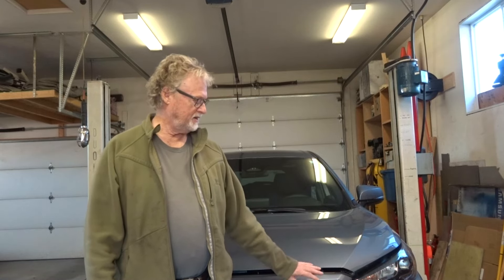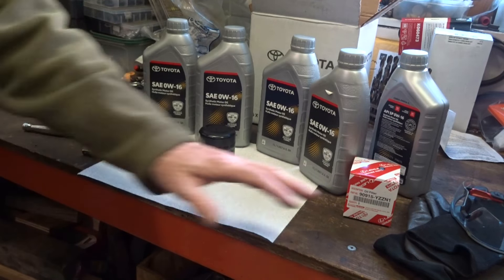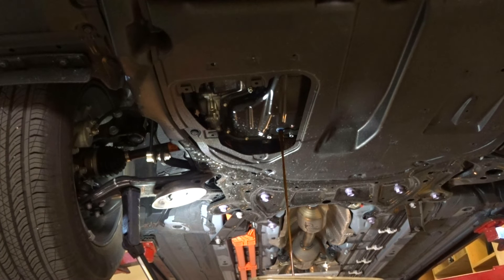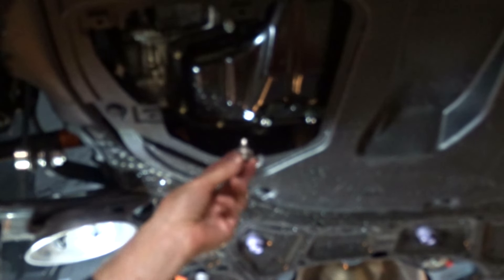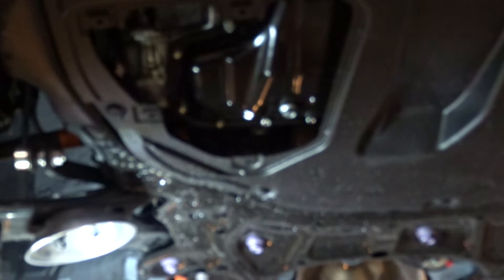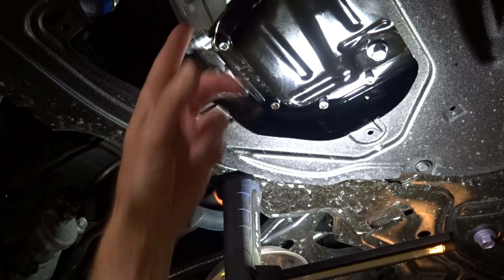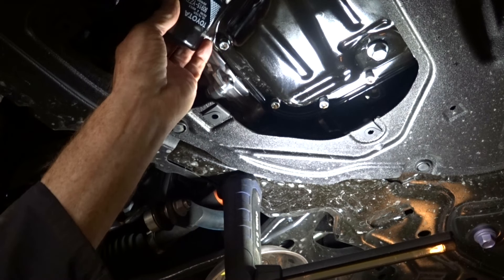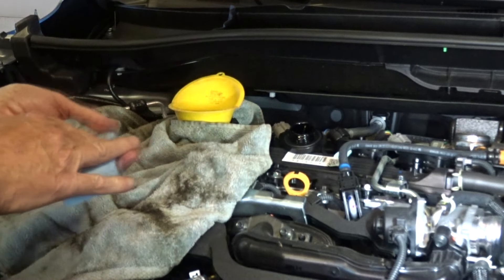Corolla Cross Oil change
Hi, in this video I do the first oil and filter change on our 2024 Corolla Cross Hybrid